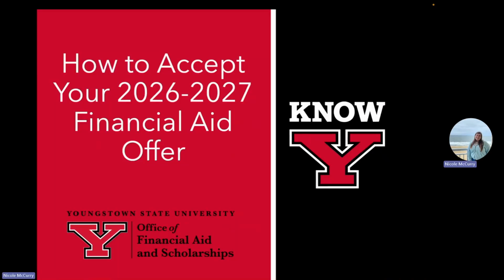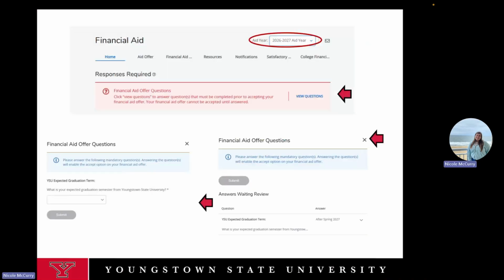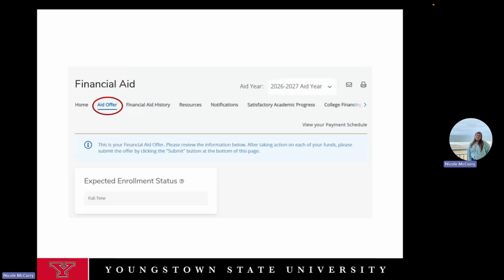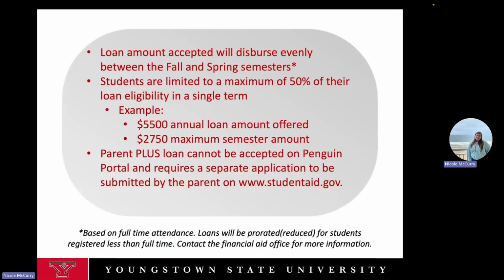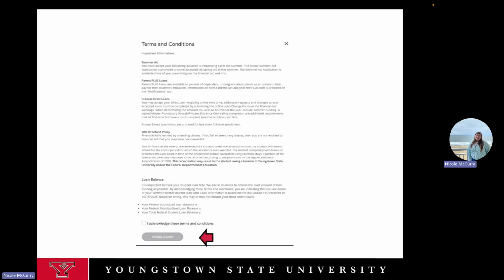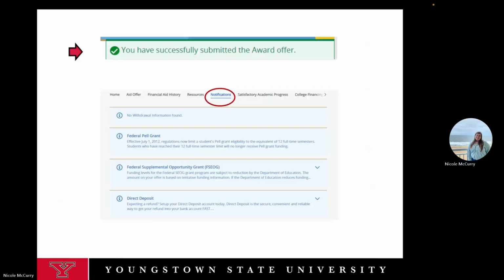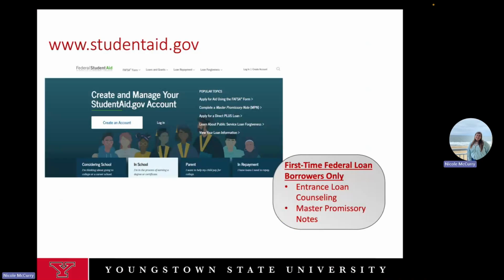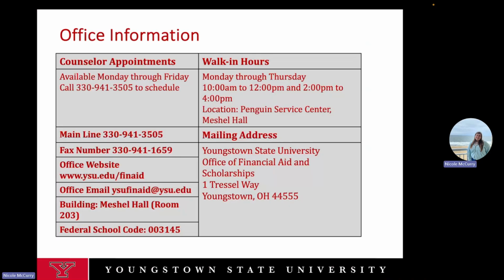2026-2027 How to Accept Your Financial Aid Offer Tutorial Video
This video provides a step-by-step tutorial for YSU students on how to accept their financial aid offer through the Penguin Portal